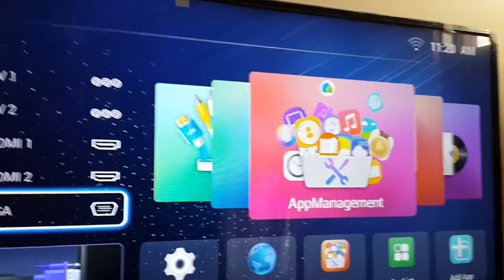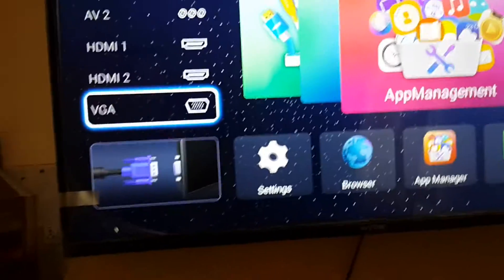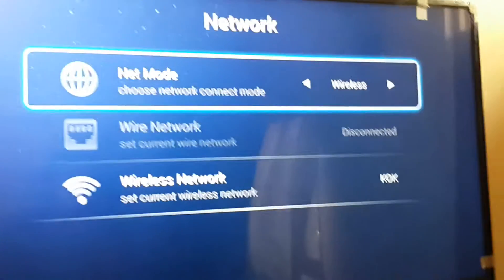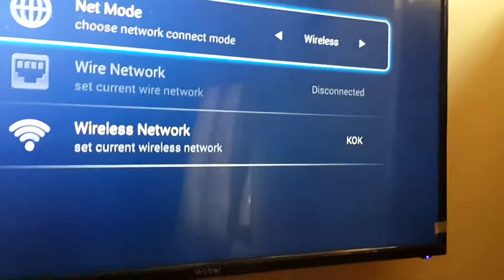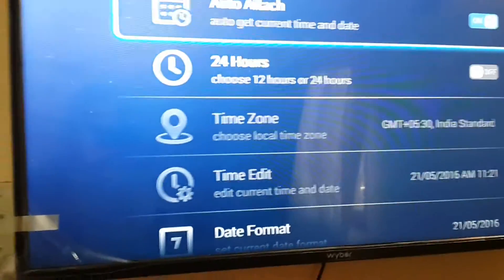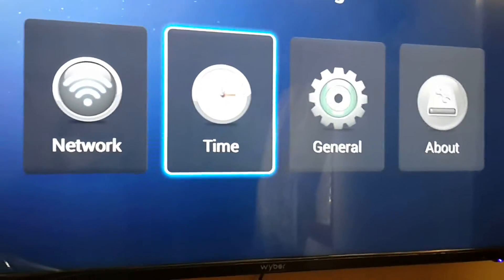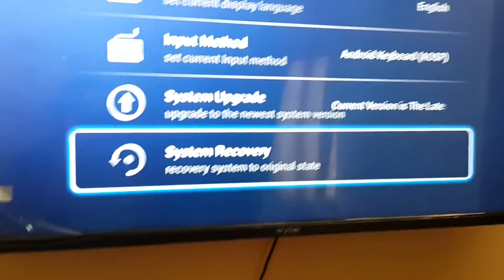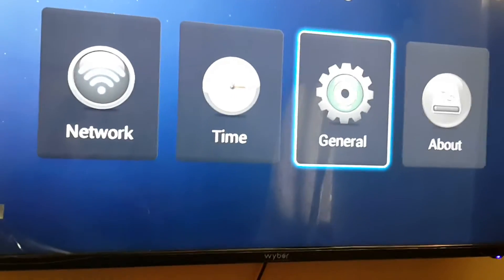Wybor Smart LED TV 50-MS-121 MY EXP#2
My 2 weeks experience so far. .